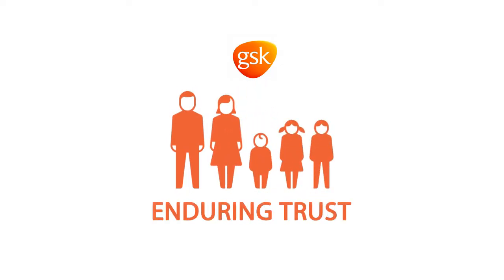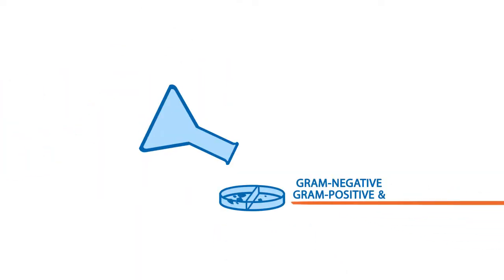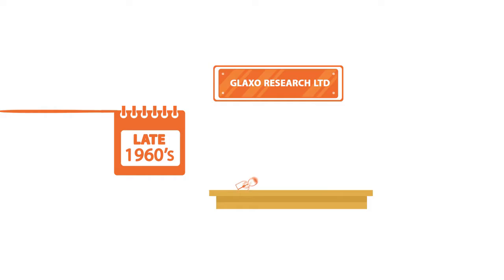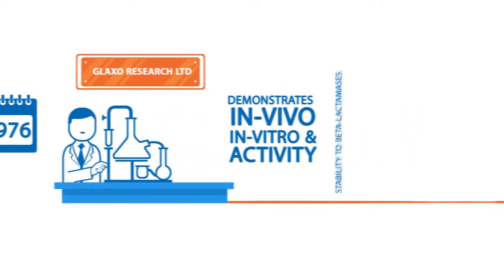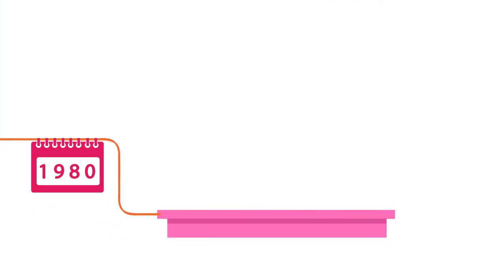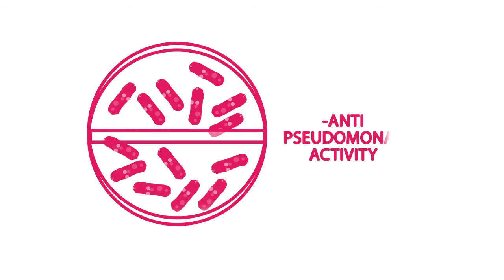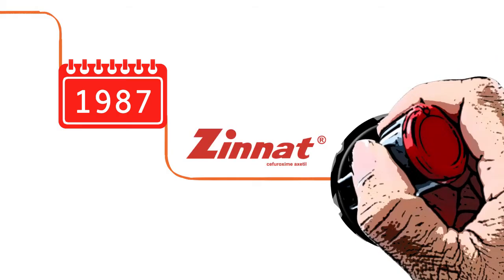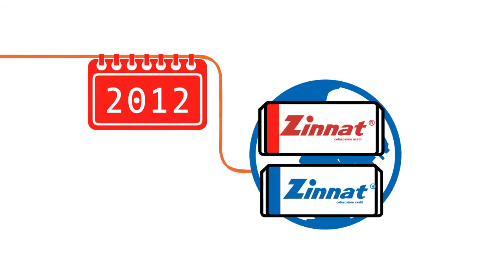ZINNAT v007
Description